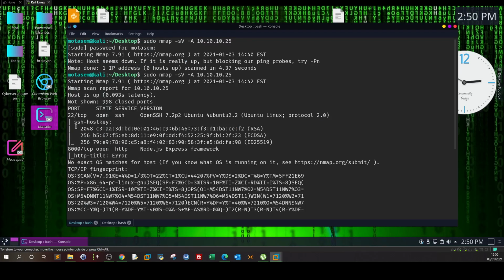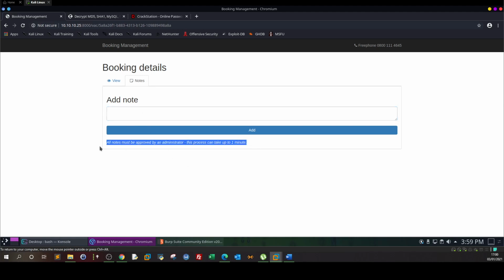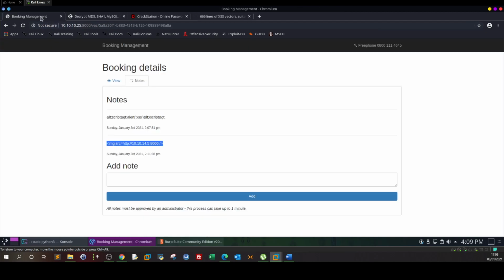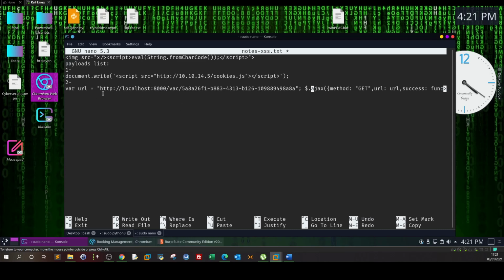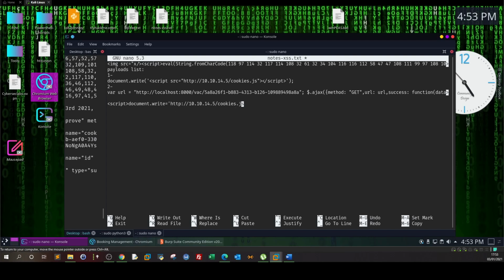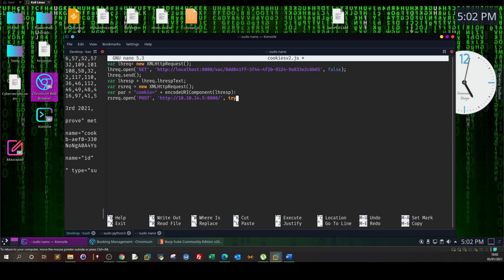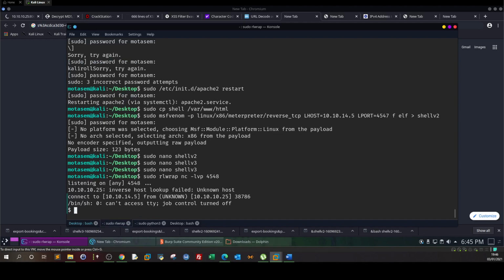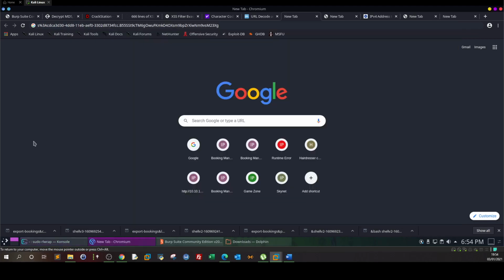HackTheBox Holiday Walkthrough